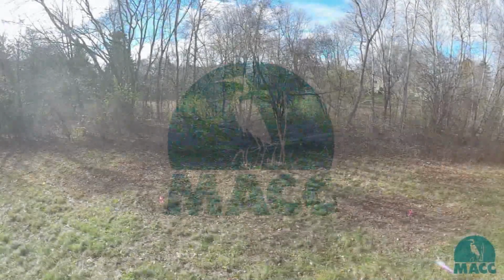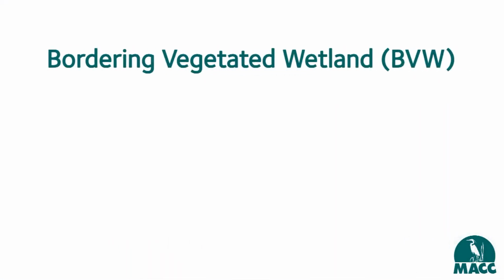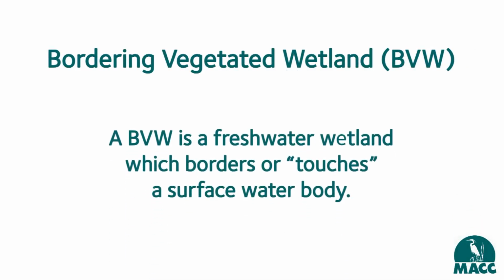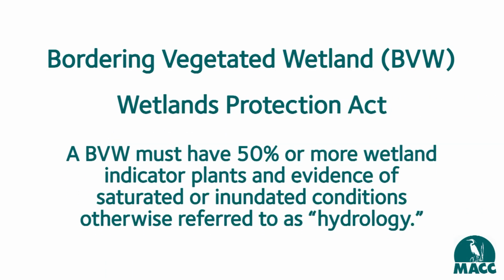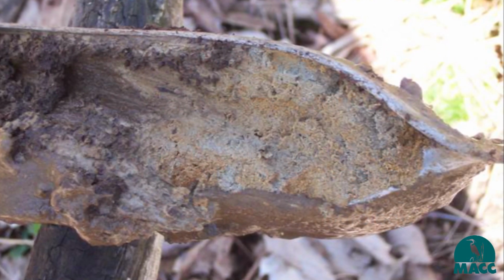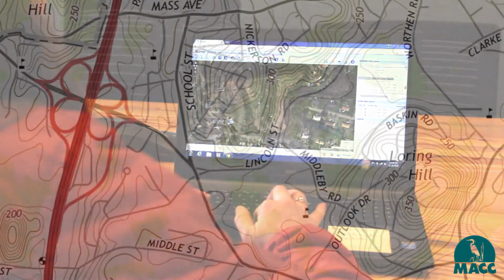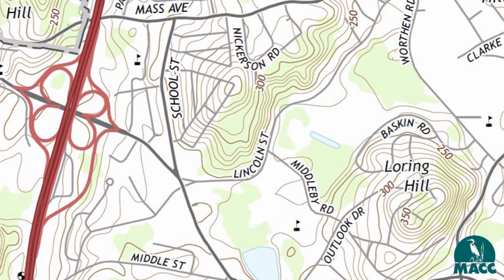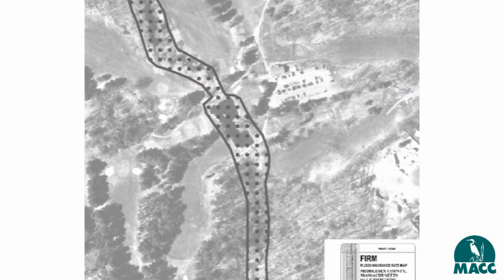Orientation for New Conservation Commissioners - Delineation of a Resource Area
Our Orientation provides the basics on the roles and responsibilities of a conservation commissioner and the requirements of the Wetlands Protection Act. It includes five chapters to read, informative videos to watch, links to additional information, and quiz questions. We consider it essential reading for each new commissioner. New commissioners who complete the orientation will receive a free one-month subscription to Protecting Wetlands and Open Space: MACC's Environmental Handbook for Massachusetts Conservation Commissioners.